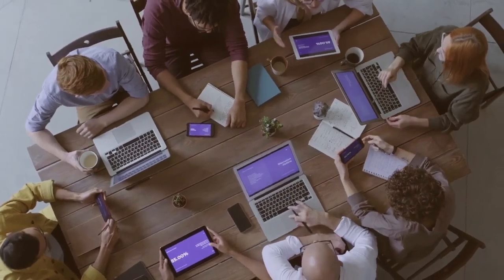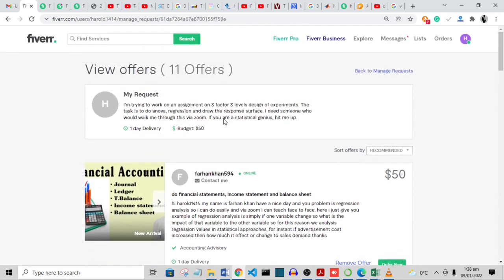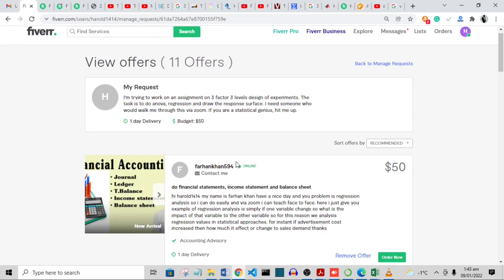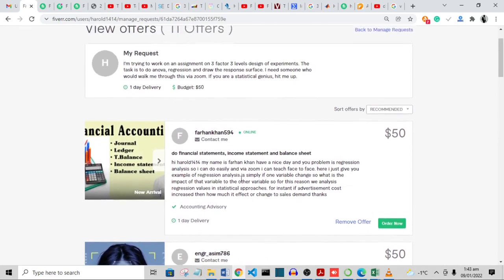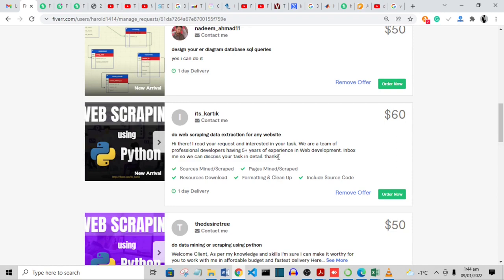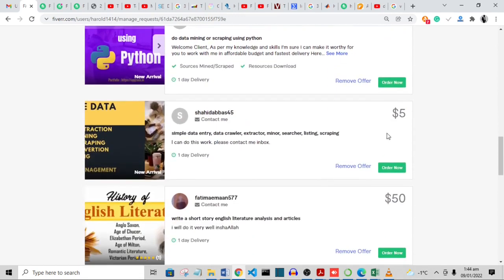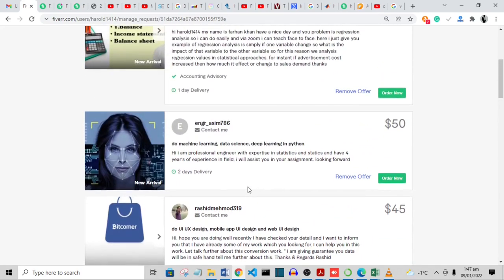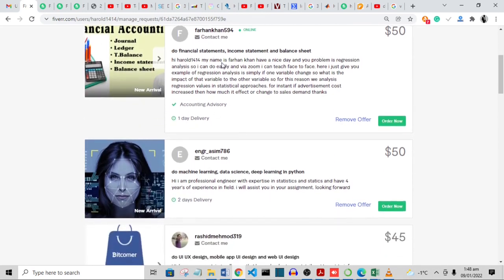best way to bring in cash on FIVERR only in 2022. There are various new techniques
How To Make Money on Fiverr 2022: Buyer Request Techniques

In this straightforward video, I will tell you precisely the best way to bring in cash on FIVERR only in 2022. There are various new techniques accessible on the Internet nowadays that can enable you to make a few dollars in your free time or even while resting. Anybody, no matter how much experience they may have, can make this work and succeed big time!

Is it truly conceivable? Indeed, and in the "Millionaire by 25" YouTube channel, we share systems that work for everybody to bring in cash on the web, assemble automated revenue, or even make a practical online business.

In this video, you will find another technique to make up to $400  just by replying to Fiverr Buyer requests the right way.  To find out about the procedure, how it works, and how to do reply to buyer requests rights on Fiverr to bring in cash, ensure you watch the full video to get familiar with each progression.